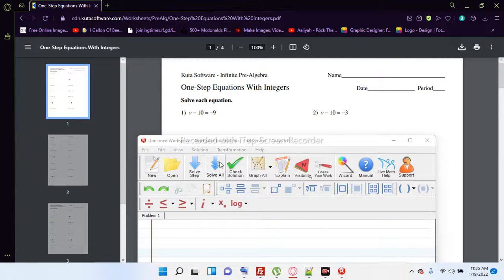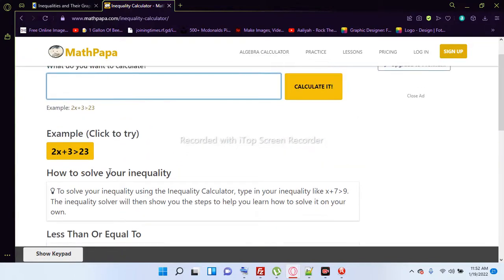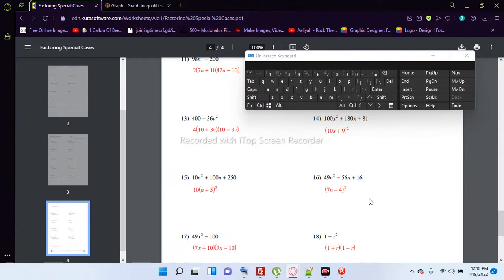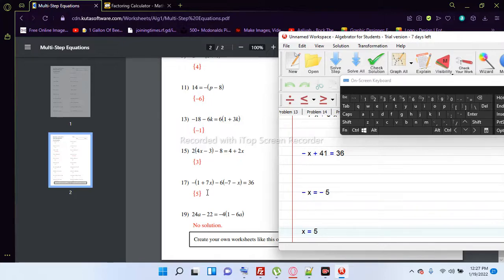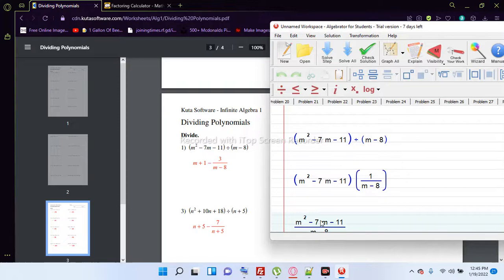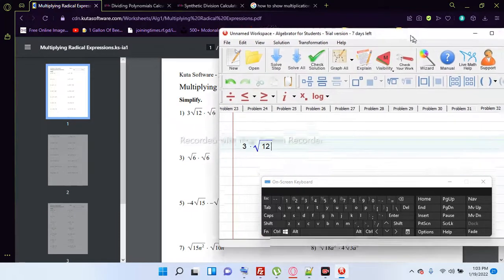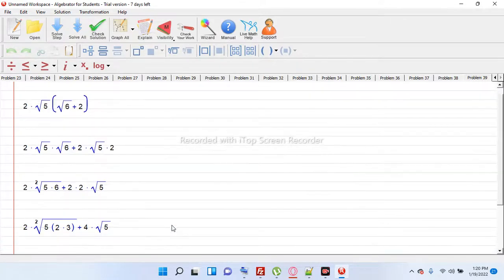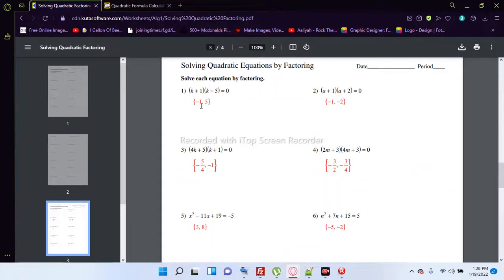How to use the Algebrator for any math problem, and how to google different math caculators.